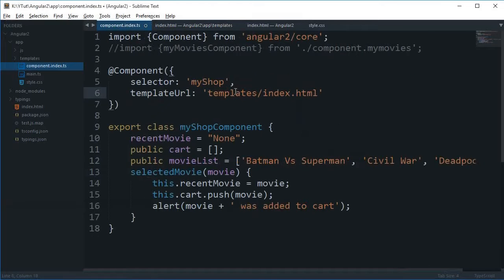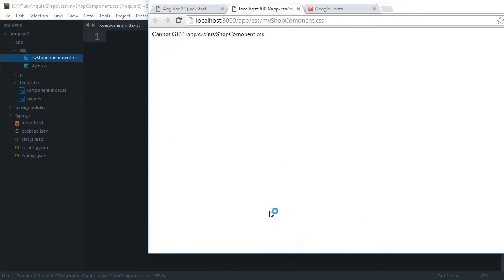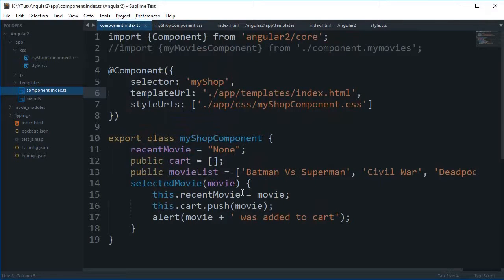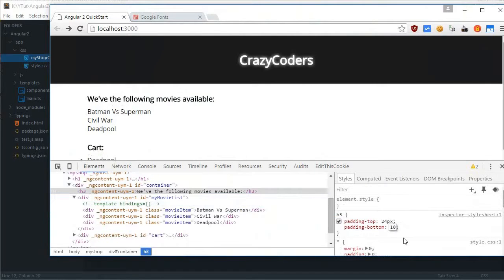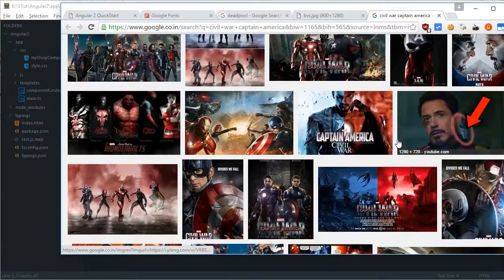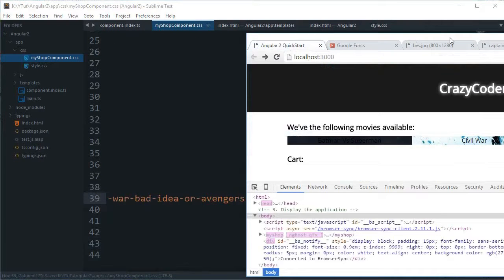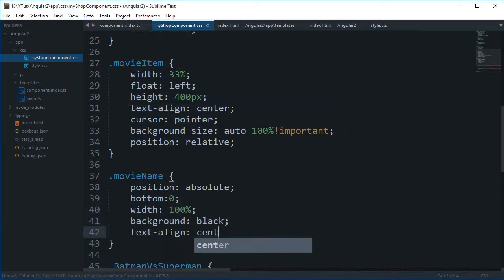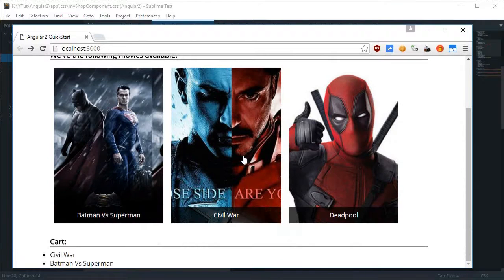15 Angular 2 Tutorial 15 Simple Shopping Application Part 2 YouTube